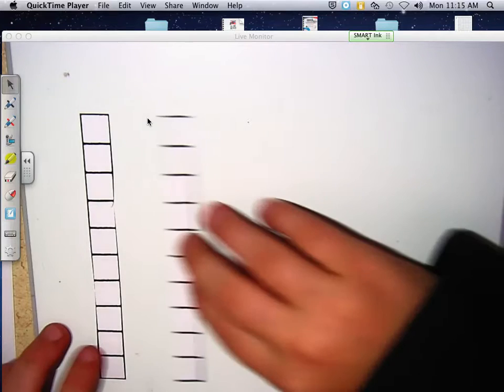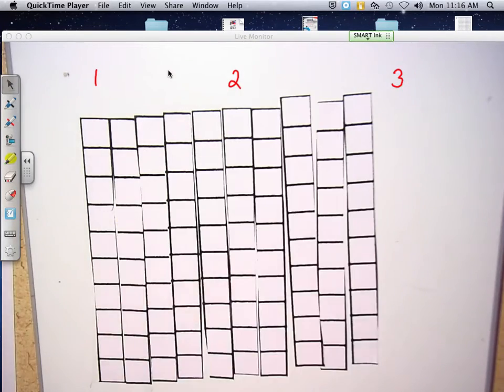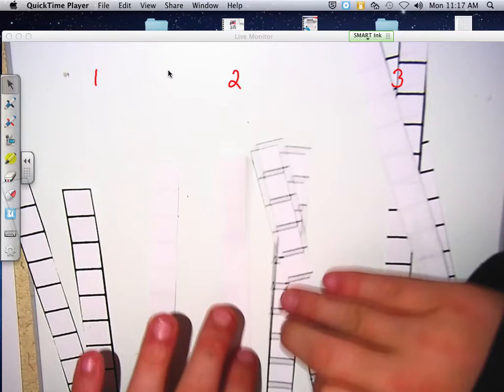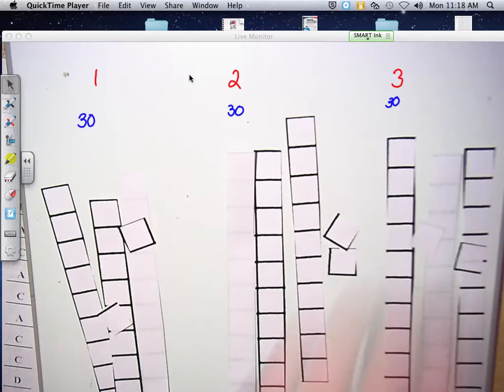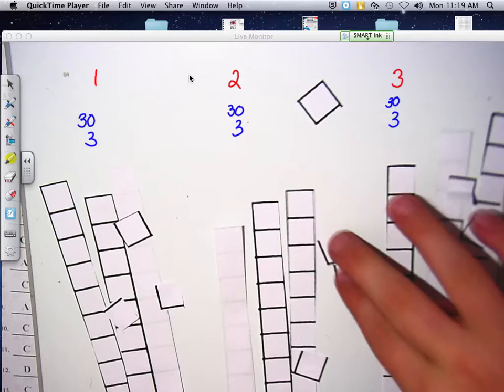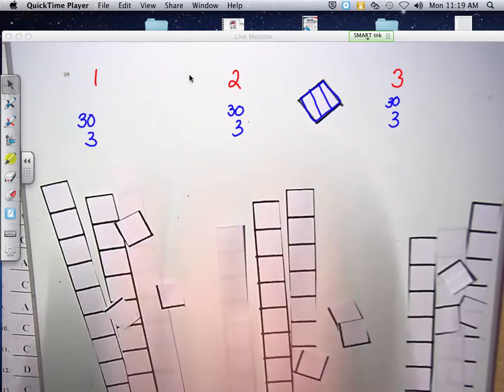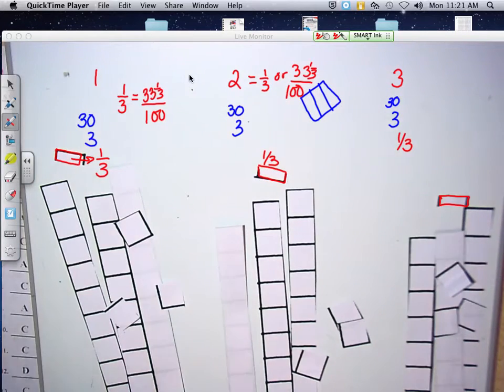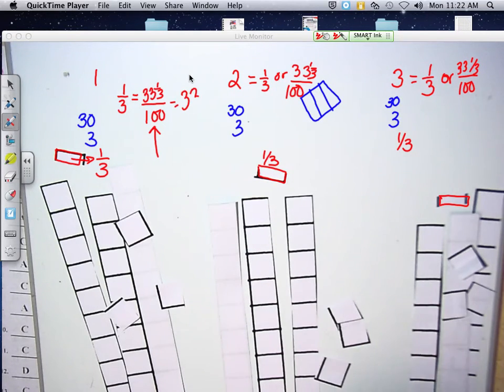finding the percent thirds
thirds